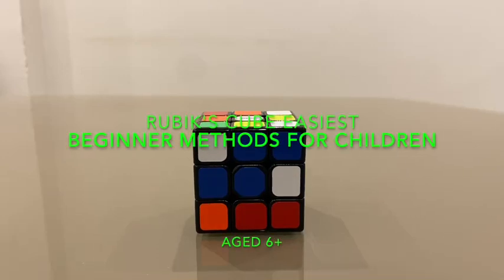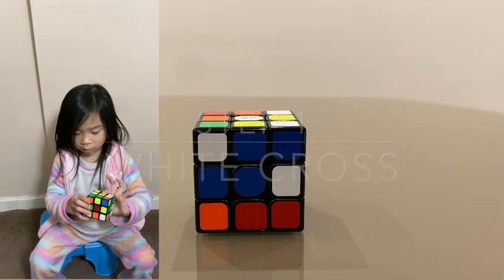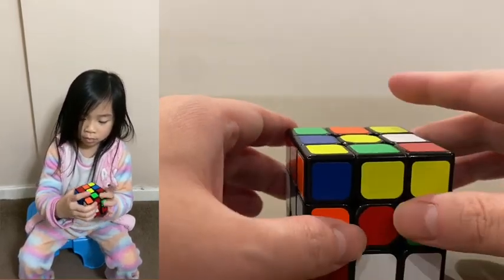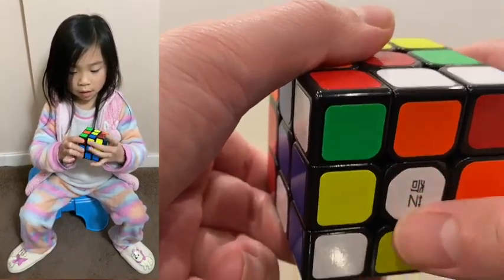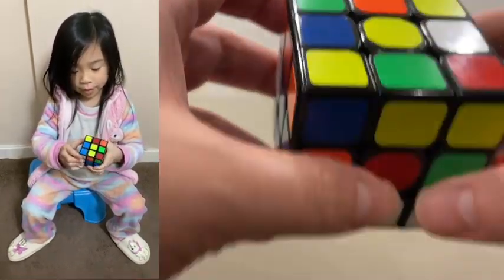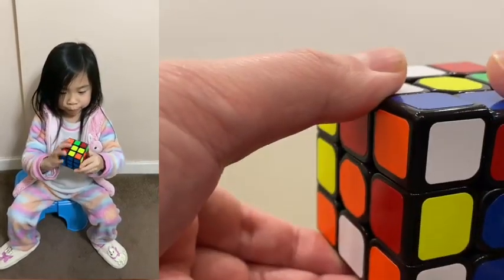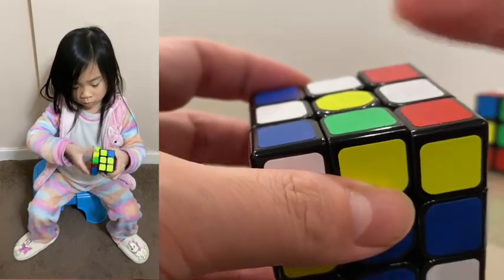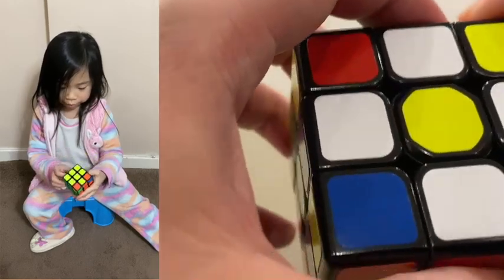Teach Kids Rubik's Cube Easily| Step 1 - White Cross & Intro | Mnemonics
I was amazed how my little child keep focused with this toy.
Beginners only. Help child learn & memorise how to solve Rubik's cube.
This is the easiest way to learn, understand and memorise.
I have created simplified and/or tailor-made methods and mnemonics to help children solve Rubik's cube in this series. My 6-year-old daughter can solve it with these beginner methods in less than 4 minutes after a few trials. This is step 1 (solving white cross) of the series, using daisy flower method.

0:00 - Why this tutorial tailor-made for children   | Rubik's Cube
0:29 - Basics of Rubik's Cube
1:35 - Step 1 - White Cross   | Rubik's Cube Tutorial for Children Beginner